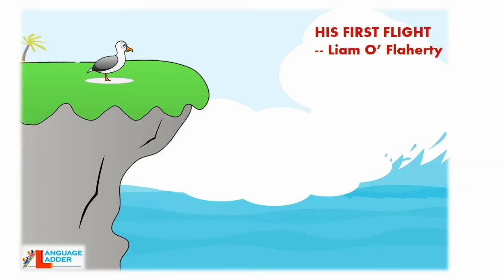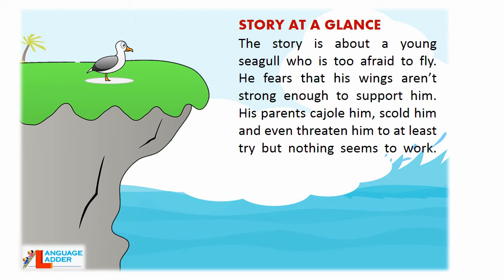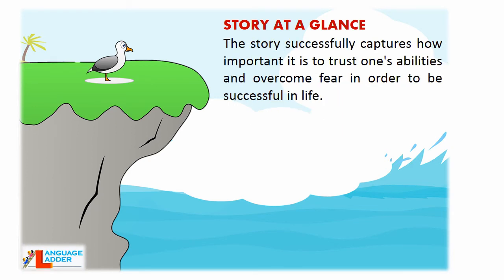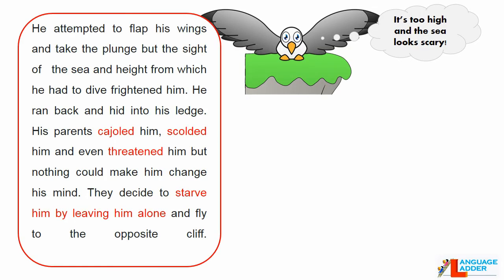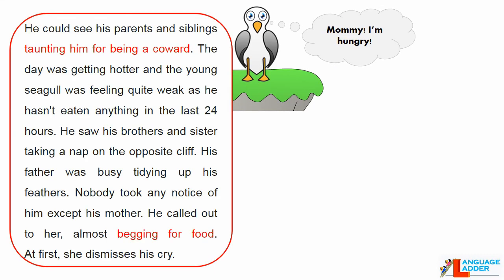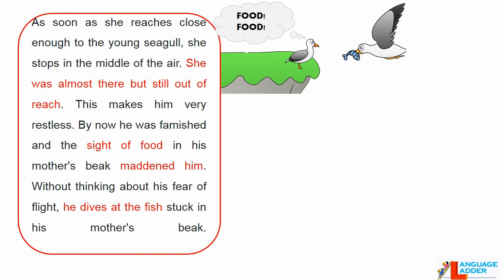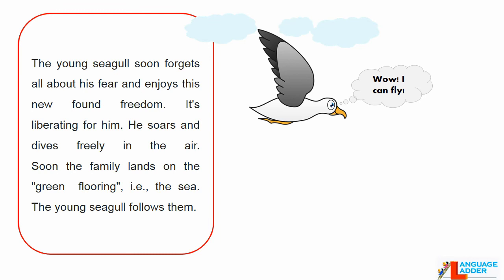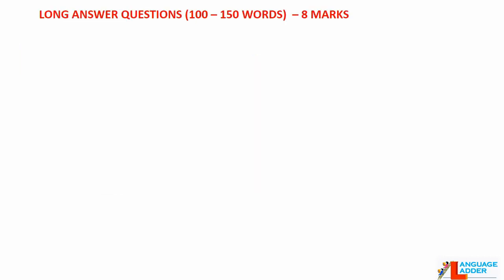hisfirstflight I class10english I CBSE I Explanation I Summary I Important Questions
The video covers the important incidents of the story. It also contains notes, exam questions and sample answers. It has everything that you need to score well in exams.